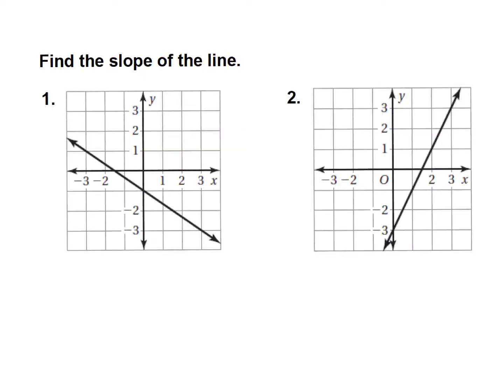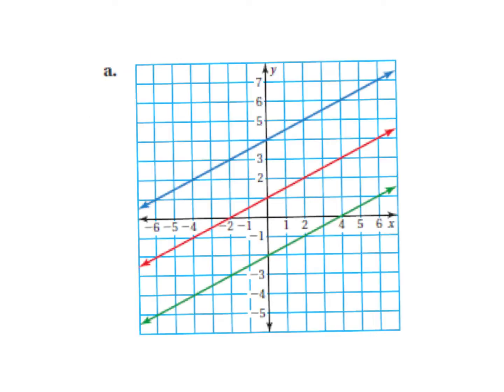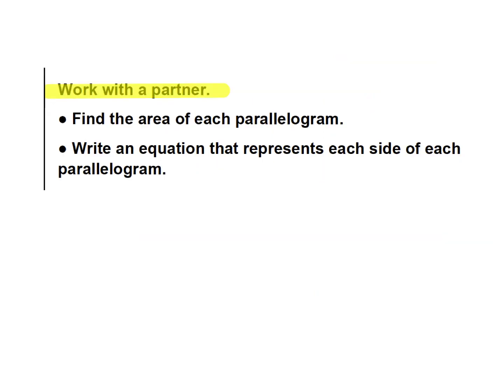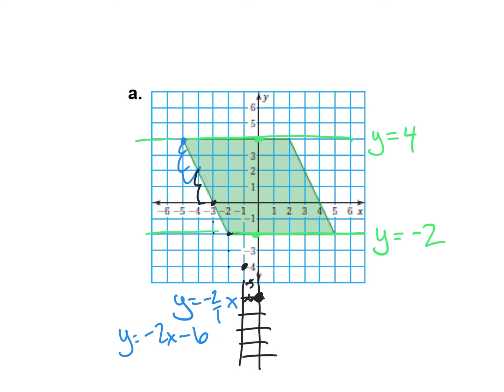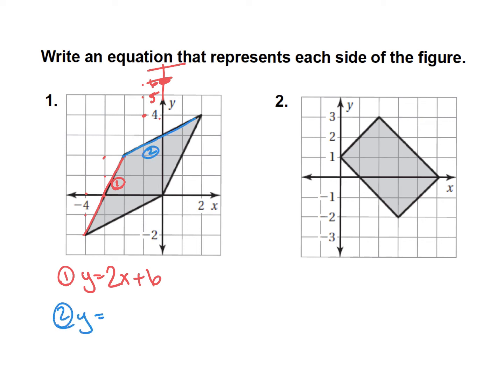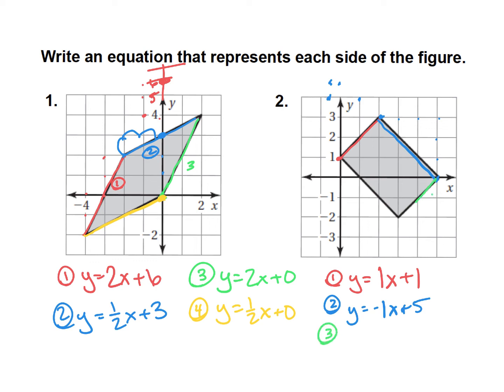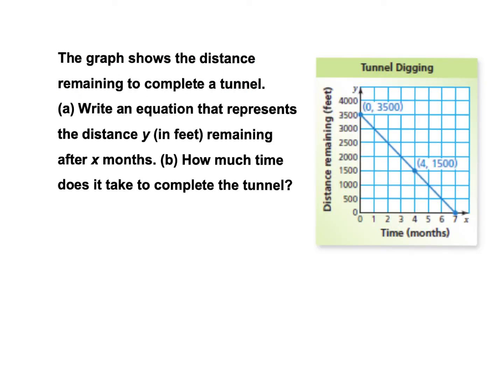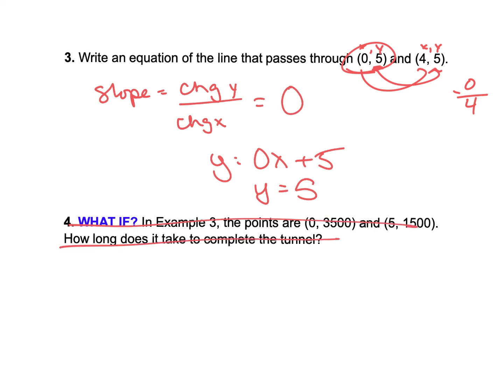4.6 Writing Slope Intercept Form.mp4